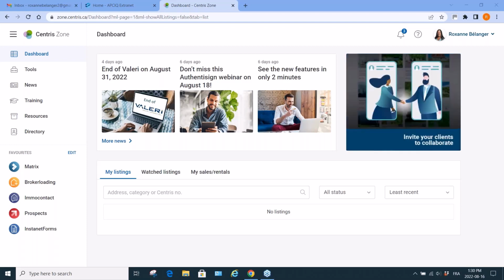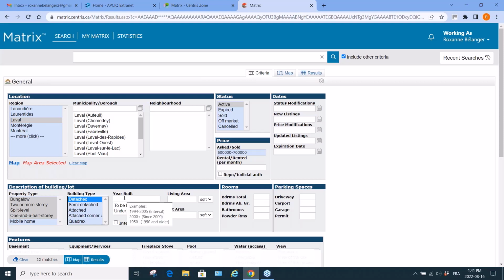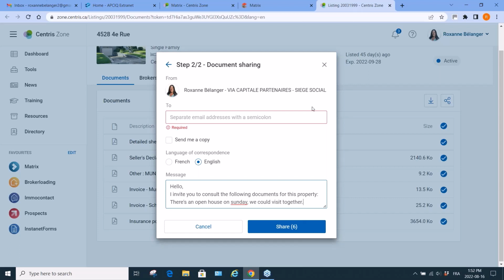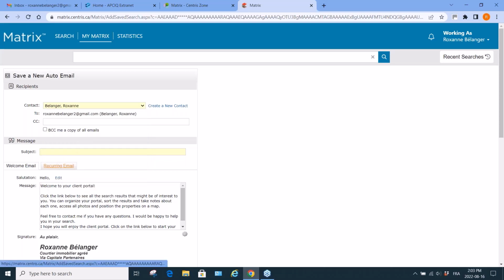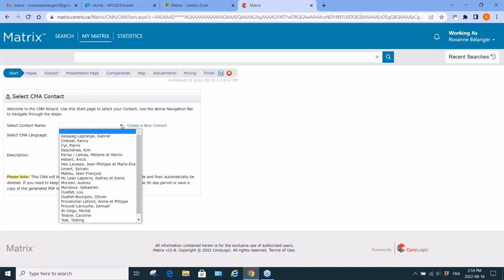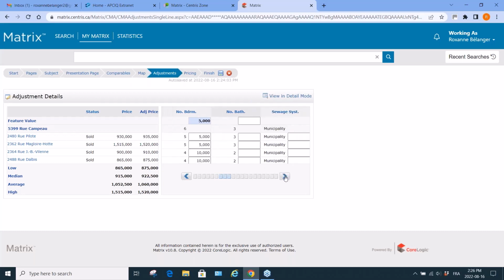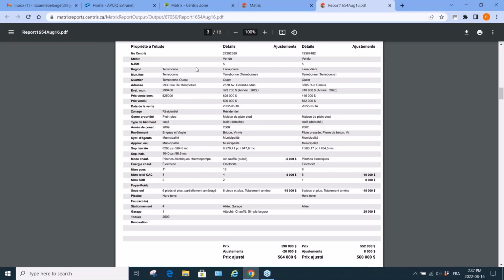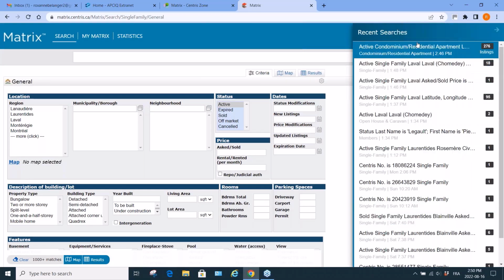A complete tour of Matrix - Complete training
Introduction: 0:00
Training in the Centris Zone: 0:53
Searching in Matrix: 2:13
Detailed display and options available: 19:00
Create an auto email: 31:49
Create a contact: 32:58
Client portal: 40:10
Home page: 42:54
CMA: 44:08
Example of CMA: 1:00:46
Statistics: 1:09:43
Conclusion: 1:17:33